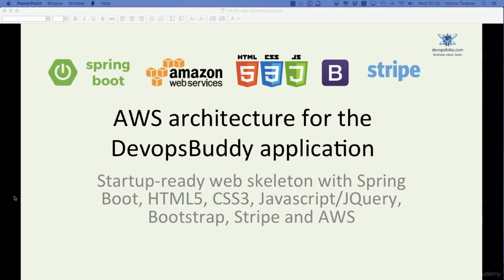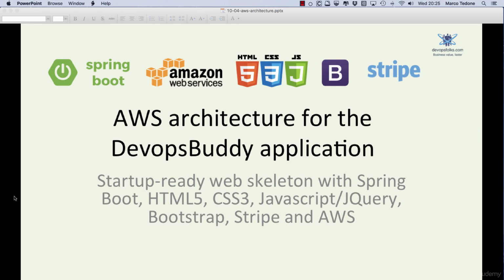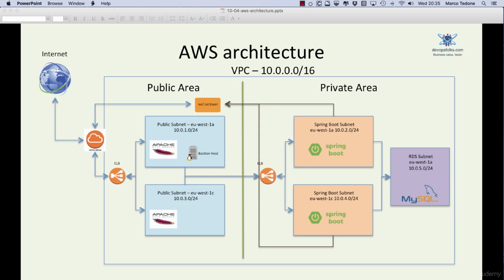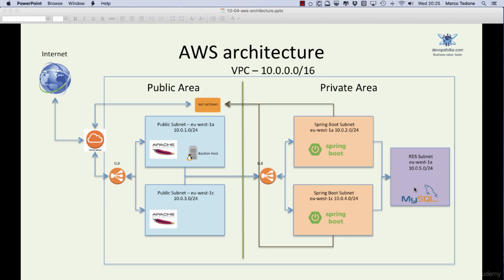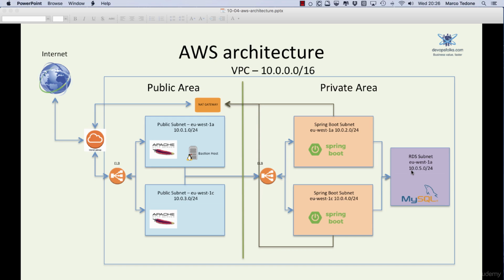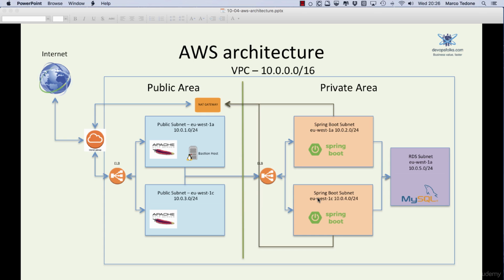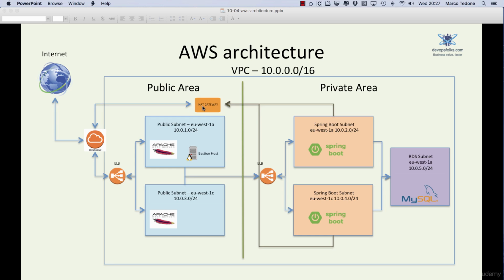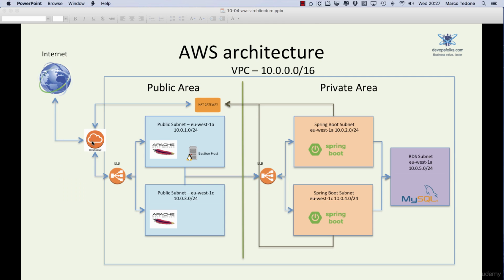051 The AWS architecture for the DevOpsBuddy application